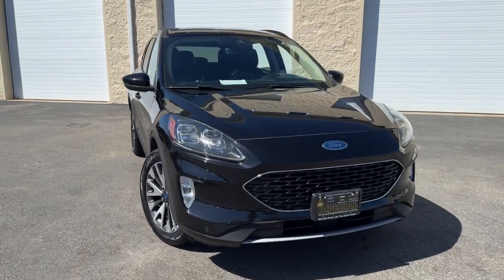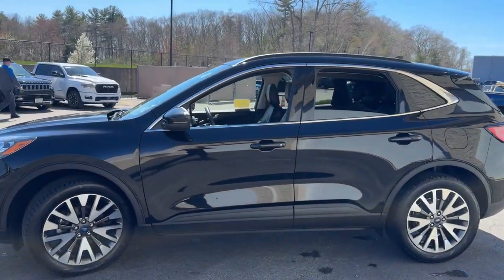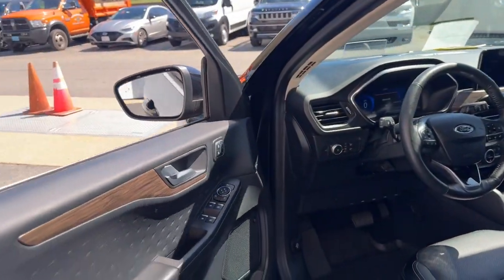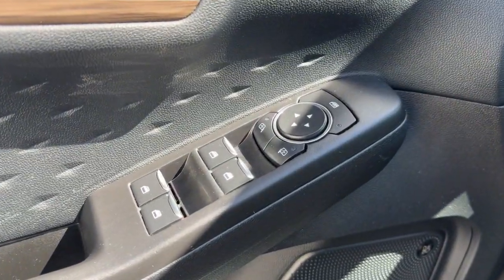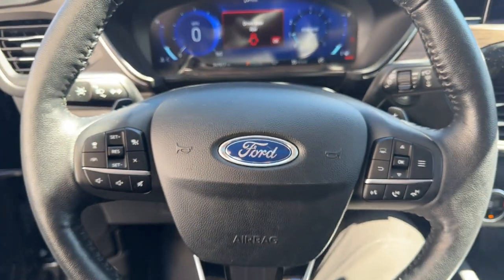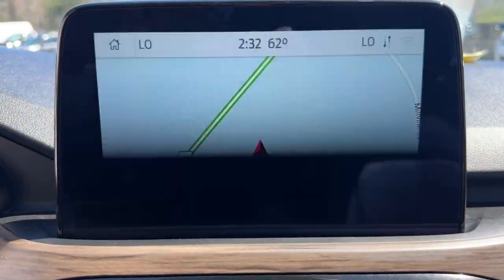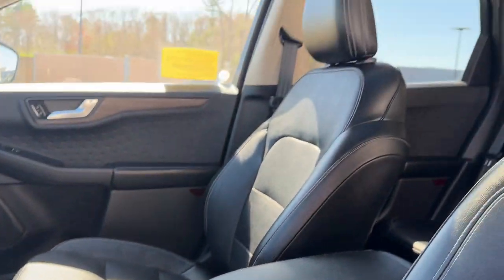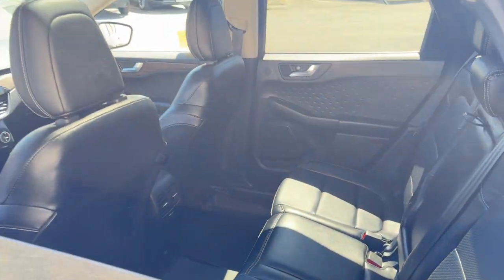2020 Ford Escape Titanium MA Milford, Franklin, Worcester, Framingham MA Providence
Pre-Owned 2020 Ford Escape Titanium available at Imperial Ford located in 18 Uxbridge Rd, Mendon, MA, 01756. Servicing the Milford, Franklin, Worcester, Framingham MA Providence area.
Please mention the stock P16890L when you contact the dealership for this vehicle.

You're gonna love the  2020  Ford Escape.  Here's a Ford Escape, the sporty, compact crossover that takes the stress out of your daily drive. Loaded with creature comforts, smart cargo solutions, advanced safety features, and the capability to handle any adventure, this agile SUV was designed around the demands of your active lifestyle.  The following are some of this vehicles highlighted options: Heated Steering Wheel
, Apple Carplay®/Android Auto®, Head-Up Display, Wireless Charging Station, Panoramic Roof, Navigation System, Sun/Moonroof, Keyless Entry, Back-Up Camera, Fog Lamps. Take the stress antidote. Get into this comfortable, capable Escape, relax, and enjoy the journey. Come in for a fun and easy test drive. Our team will make it the best part of your day.